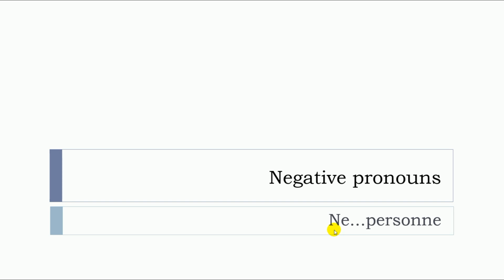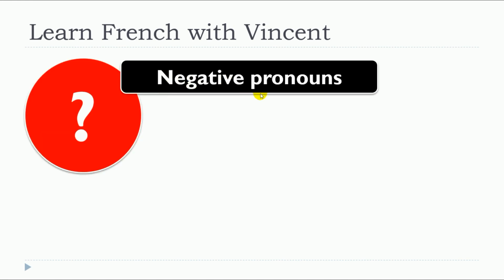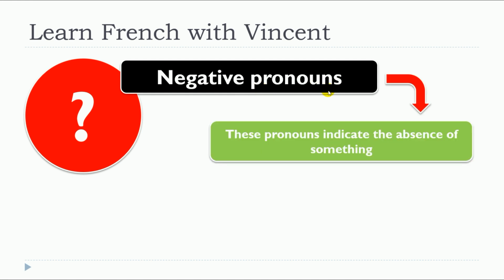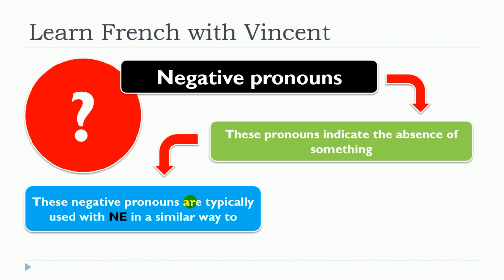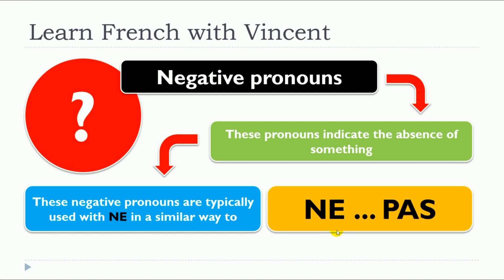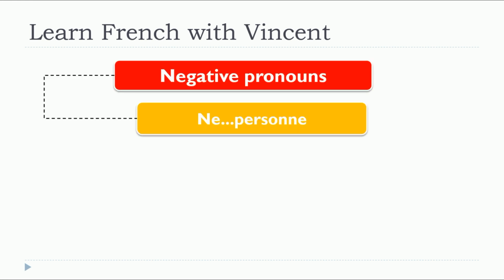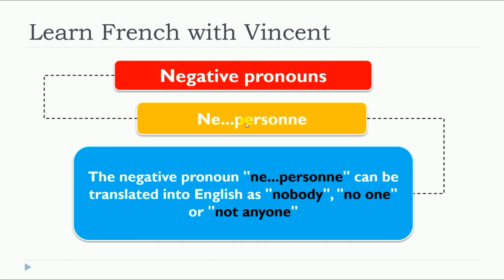French lesson I The negative pronouns I Ne personne